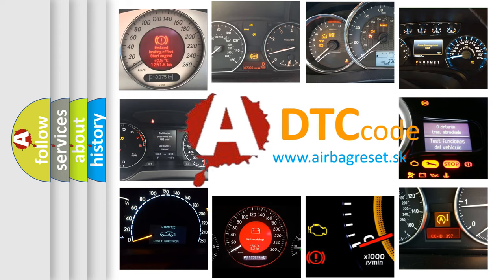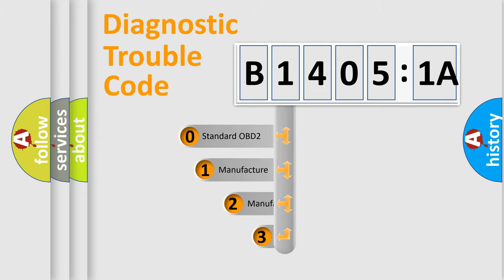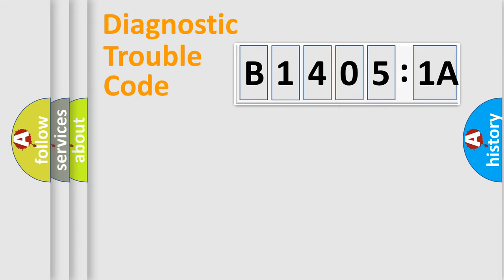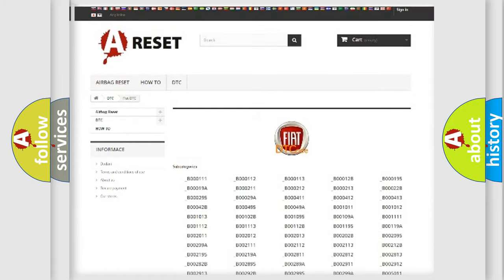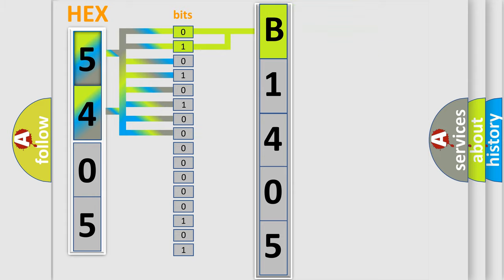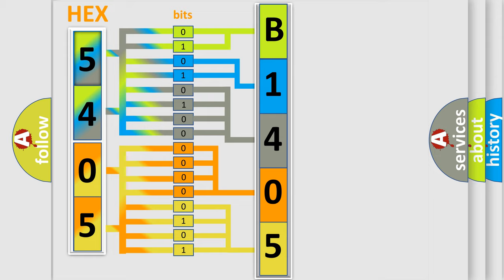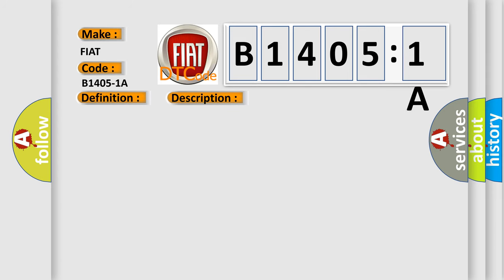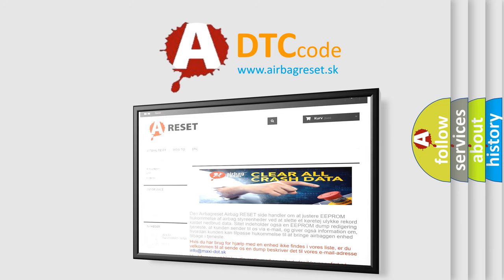DTC Fiat B1405-1A Short Explanation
Contents:
0:21 Basic DTC analysis according to OBD2 protocol standard.
1:48 Insight into programming
2:58 A diagnostically understandable description of the Diagnostic Trouble Code
3:05 Basic error definition

Make:
FIAT
Code:
B1405-1A
Definition:
Description:
The Amplifier has detected the Right Rear Tweeter or Speaker circuits are shorted to another circuit.